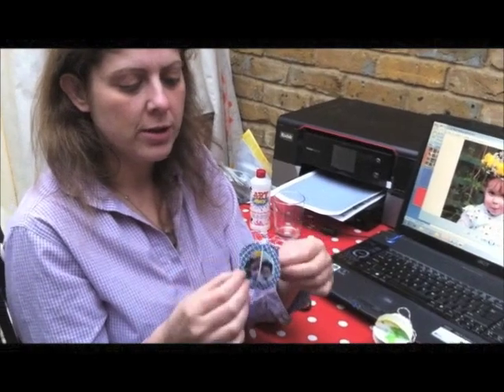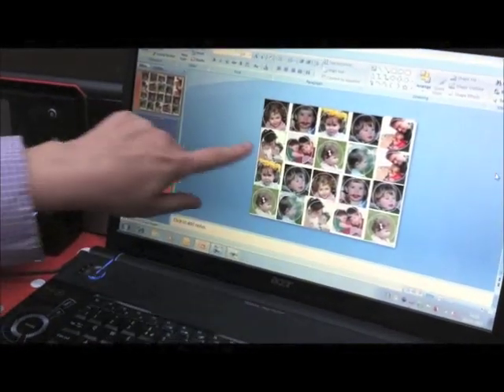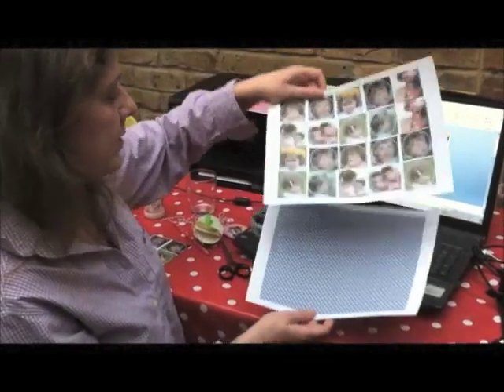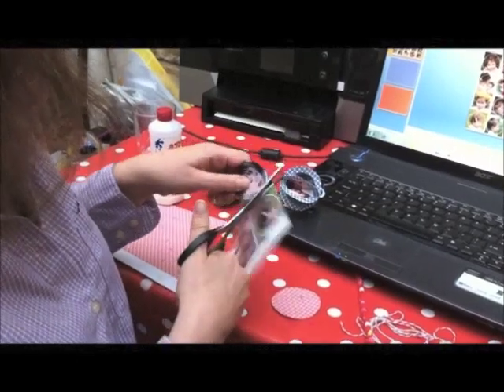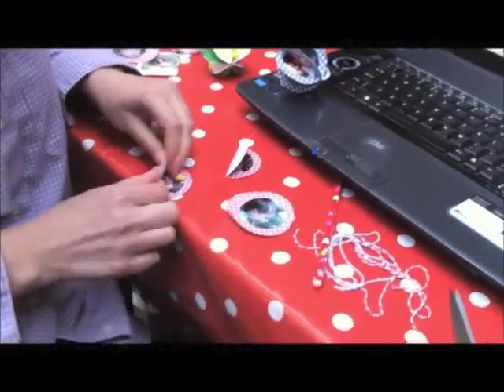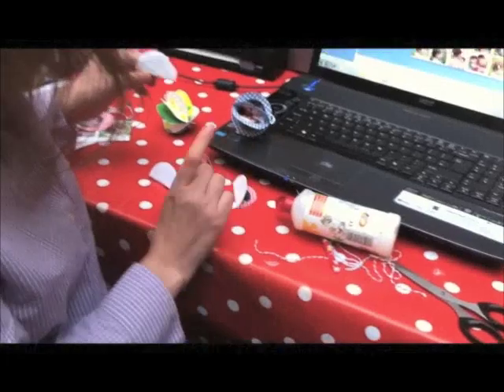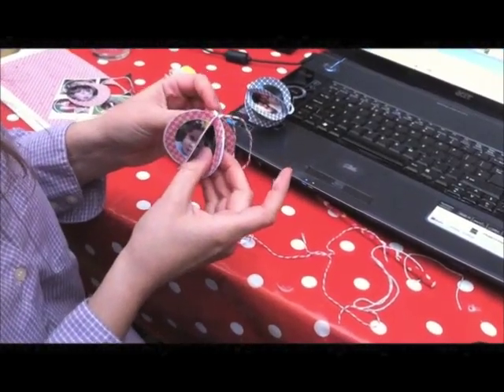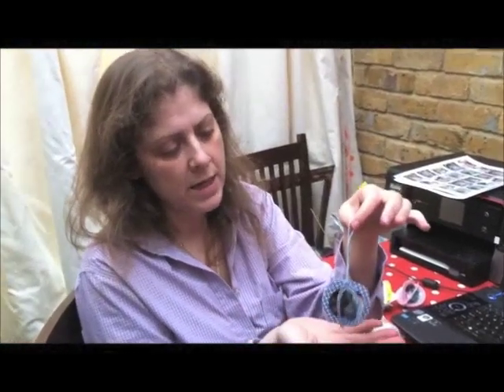Christmas Photo Craft by Red Ted Art - picture baubles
In this video for BritMums and Kodak, Maggy, the craft blogger who runs the popular Red Ted Art blog, shares an easy keepsake Christmas craft you can do using your printer, some scissors and glue.